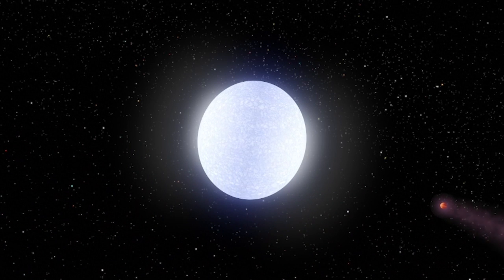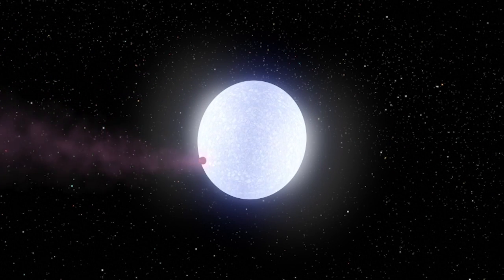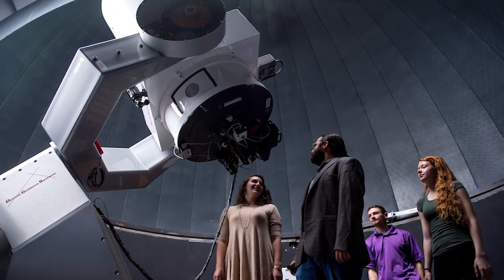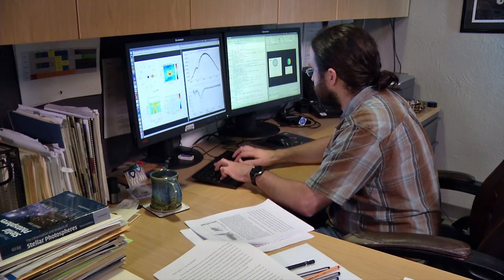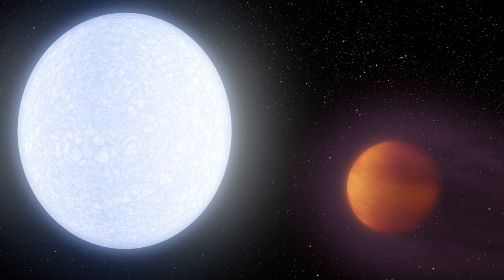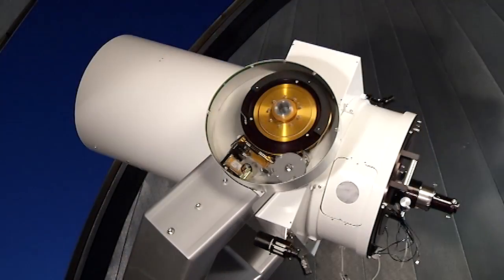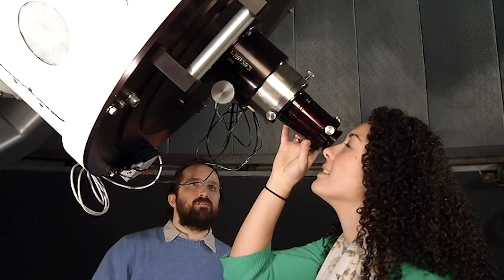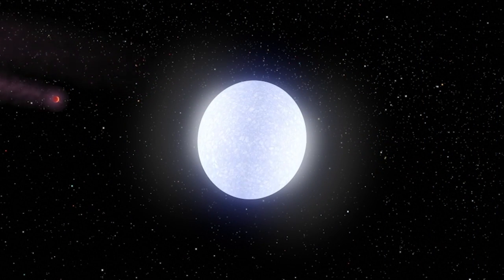Planet KELT 9b Discovery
A newly discovered Jupiter-like world is so hot that it's stretching the definition of the word "planet," and Kutztown University's astronomical observatory played a role in its discovery.

Planet KELT 9b is the hottest exoplanet ever found and is located 600 light years away from Earth.

Kutztown University Professor Dr. Phill Reed, Department of Physical Sciences, led the local team of researchers who participated in the large team that discovered the planet.

This discovery is just one example of the research being conducted at Kutztown University in the on-campus observatory.